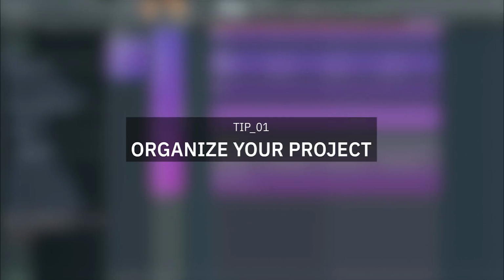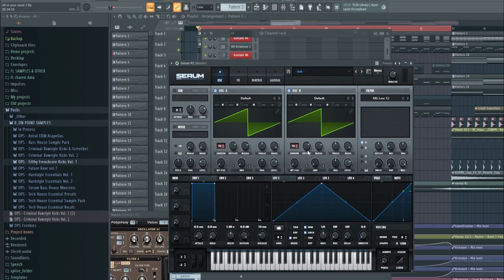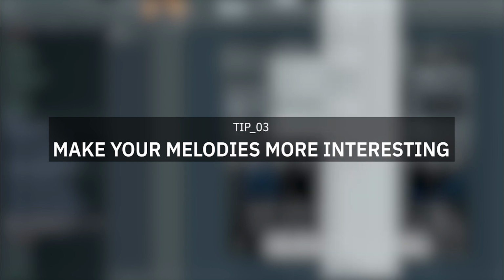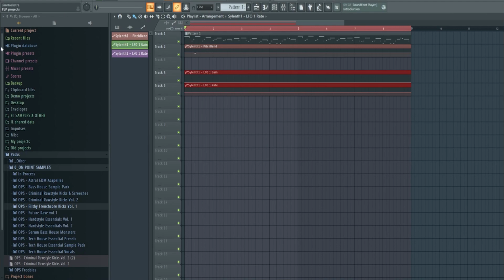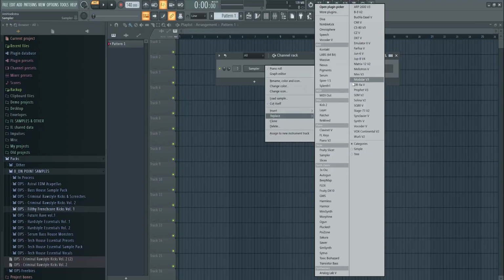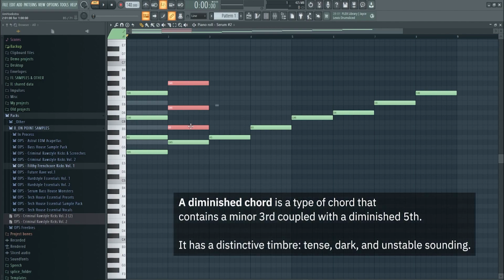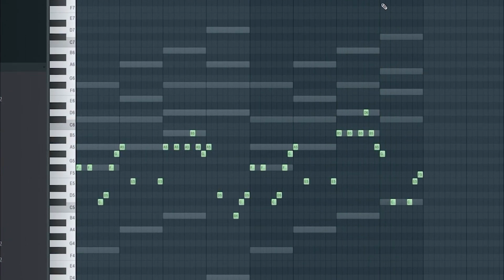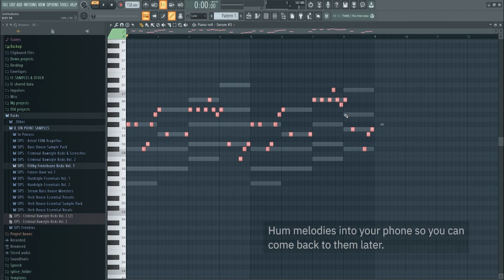5 HARDSTYLE TIPS EVERY PRODUCER SHOULD KNOW | How To Hardstyle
Showing you 5 Essential tips for Hardstyle that every Rawstyle and hardstyle producer should know. Applying these tips will improve your workflow and your productions! :)

Intro (00:00)
Tip 1 (00:22)
Tip 2 (01:34)
Tip 3 (05:12)
Tip 4 (09:17)
Tip 5 (14:32)
Outro (16:37)

5 HARDSTYLE TIPS EVERY PRODUCER SHOULD KNOW | How To Hardstyle